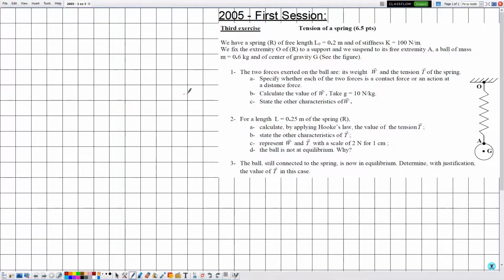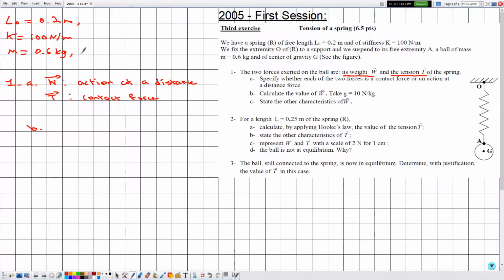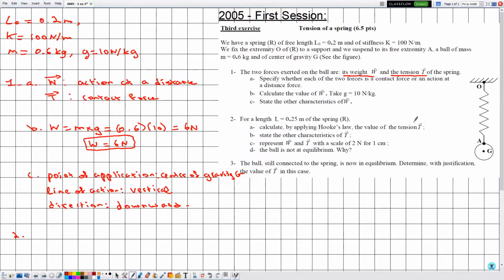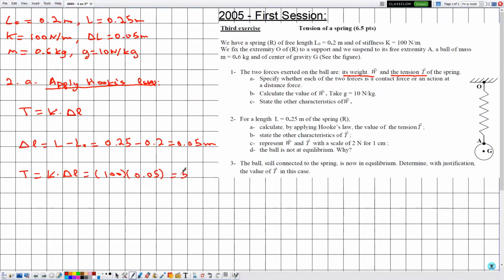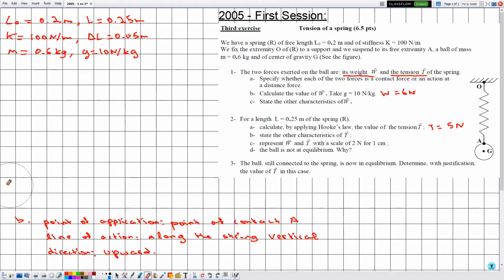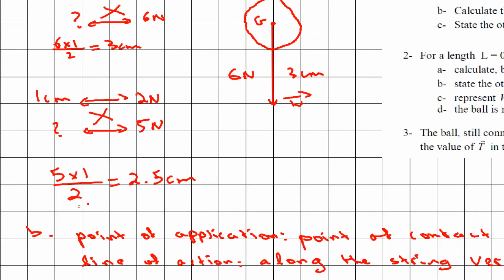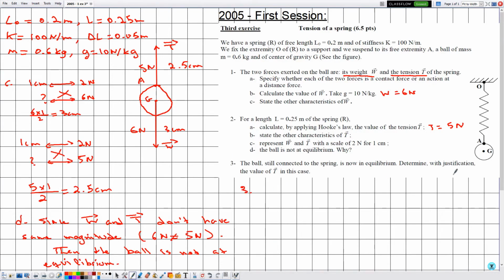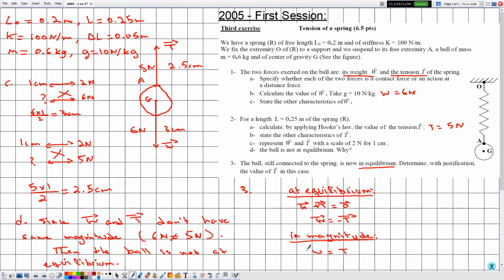Mechanics: 2004/2005, 1st session - Ex. 3: Grade 9 Physics.